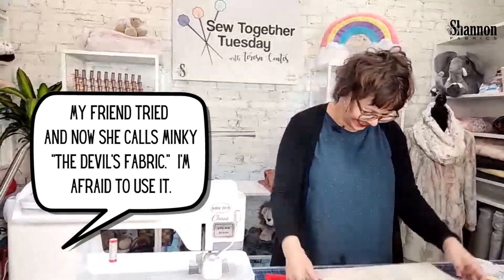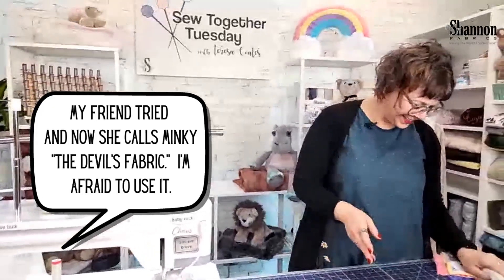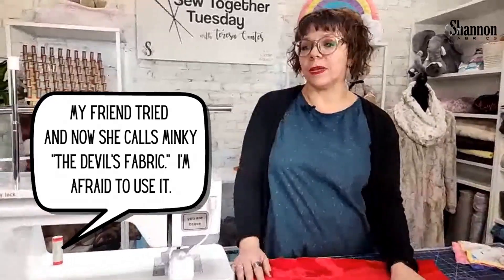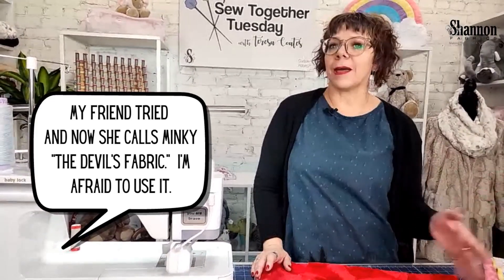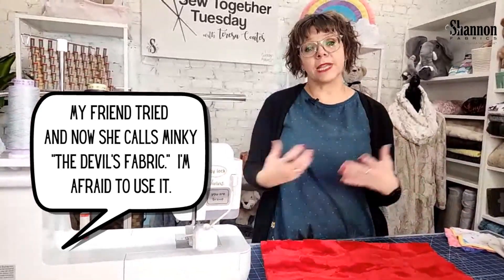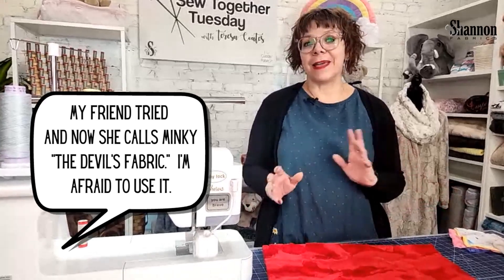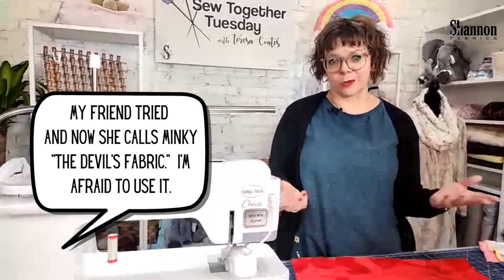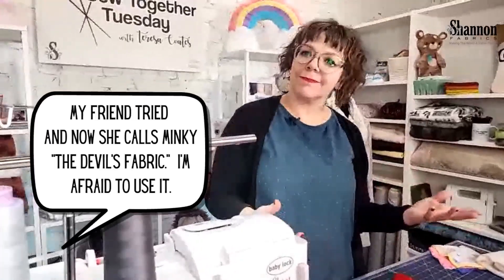The Devil's Fabric? 😈 NO WAY! The TRUTH About Cuddle® Minky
"The devil's fabric?" 😈 No way! 😄 To know Cuddle® is to LOVE it! ❤️ We're never afraid to go there and talk about the myths and misconceptions. So many of our customers and fans of the product started out slightly intimidated but quickly realized there's NO reason to be scared to cuddle, just ask our National Educator @teresacoates our Cuddle® expert. She explains that typically when you treat it like a quilting cotton you won't be getting the beat results. That's why she's here and our education team is here to spread the knowledge about the right techniques and tools to make working with Cuddle® a dream! Tune in Tuesdays at 10am PDT to our Facebook and Youtube pages to learn about sewing with Cuddle® - come hang with us and before you know it, you'll be fully "Cuddle-ized" 🥰